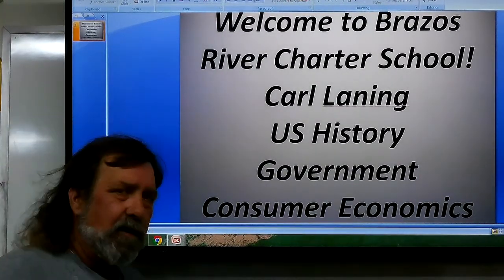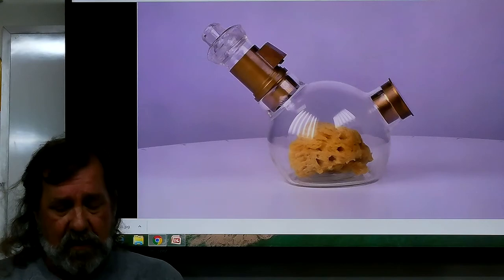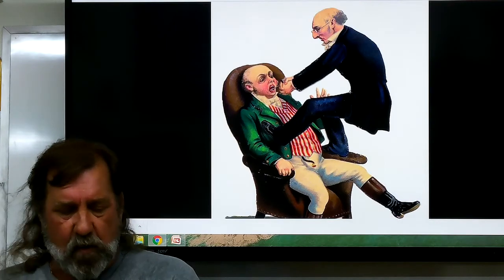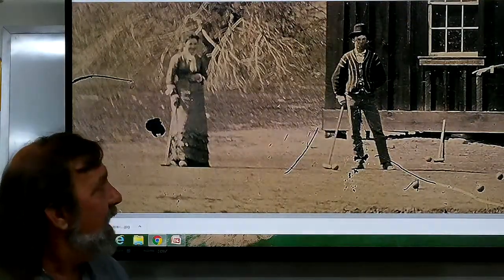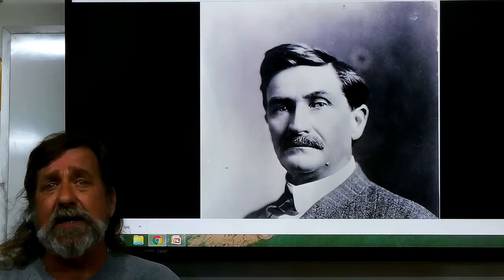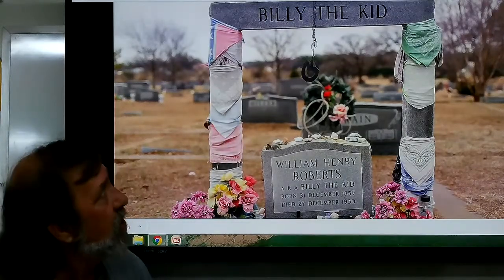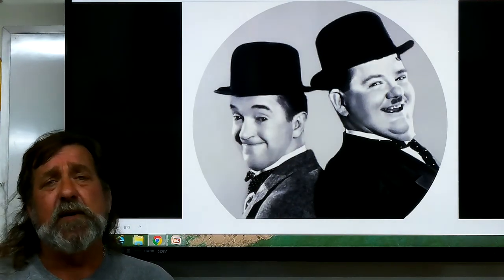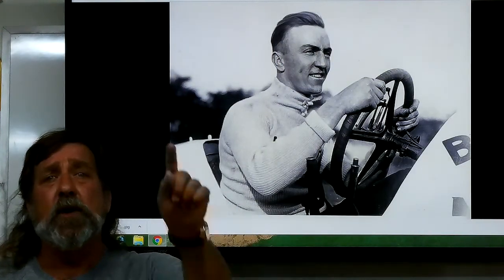This Week in History July 12 - 18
Brazos River Charter School employs innovative and comprehensive learning techniques to provide students with an individualized, focus-based education. Serving grades 9-12, Brazos River Charter School offers flexibility and convenience with multiple schedules per day. Scholars are encouraged to participate in morning or afternoon coursework affording them the ability to garner life skills outside of the traditional educational environment.